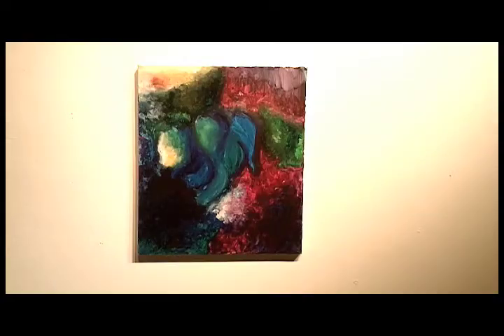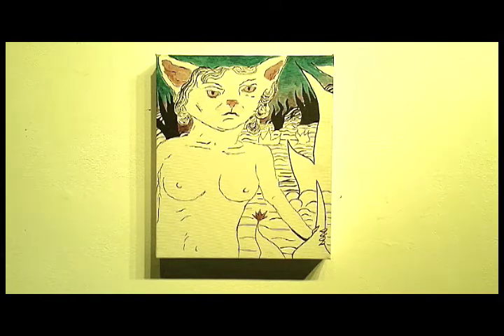JudgingTwelve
This is the video documentation from So You Think You Can Paint Tampa Season Three @ Tempus Projects. Shot in the summer 2012 with Vincent Kral, Kienan Almeida, and Eric Jonas. This is the critique for contestant 12